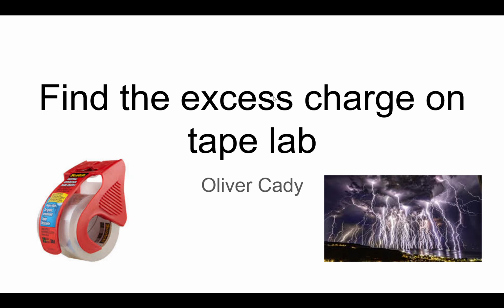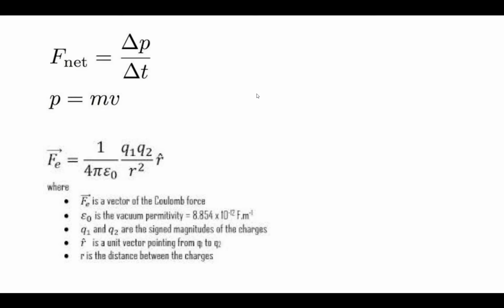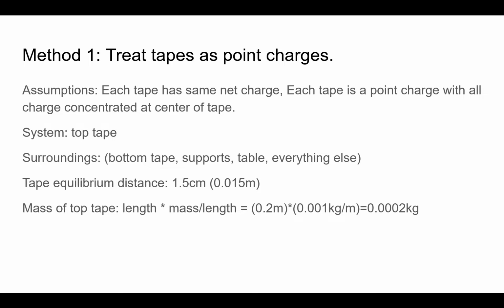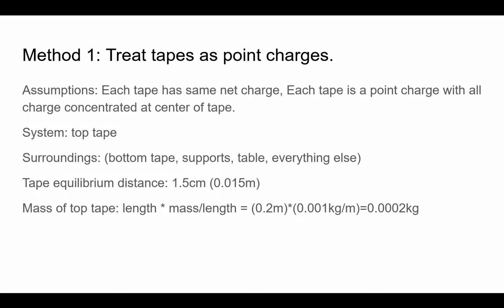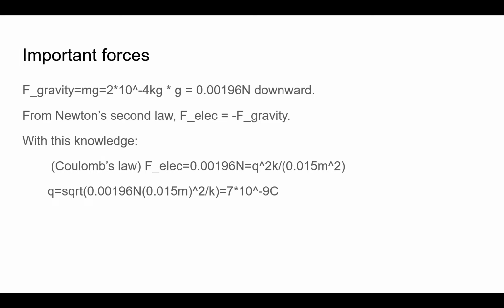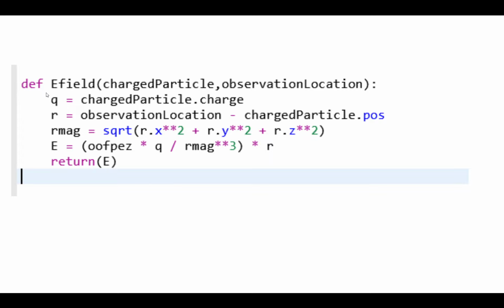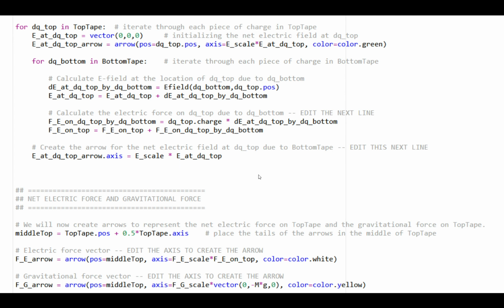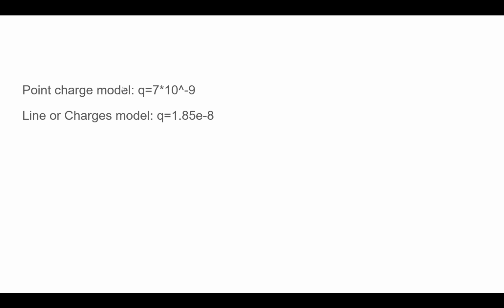PHYS2212 Lab 01